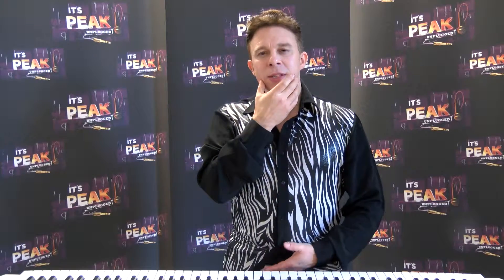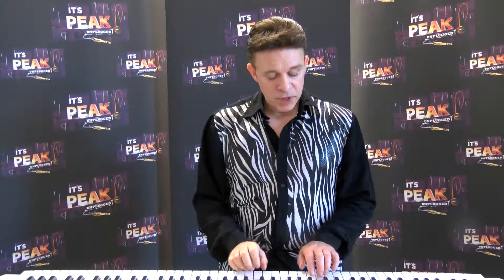LEE RISDALE VOCAL COACH - TIPS & TRICKS 4 - ITS PEAK UNPLUGGED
Vocal coach, author and musician Lee Risdale delivers some IPU vocal exercises for all. Taken from his book The Complete Vocalist, this is part 4 of an ongoing, easy to follow series of IPU tips & tricks.